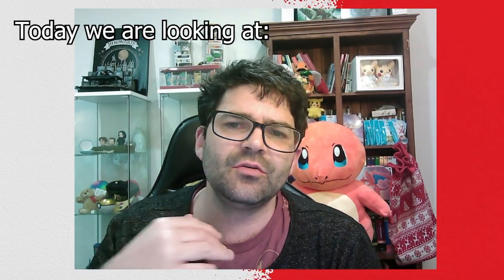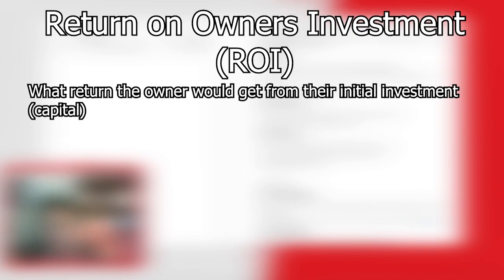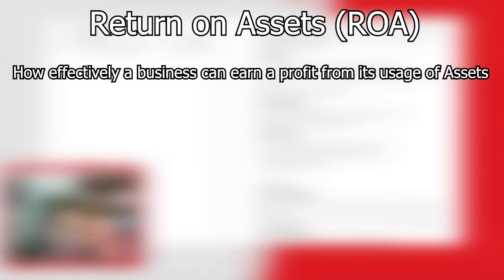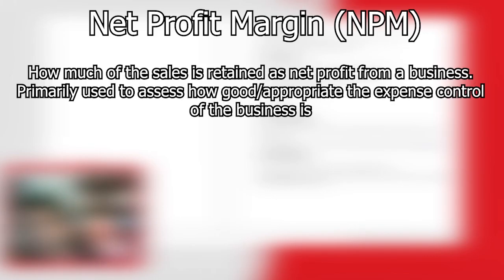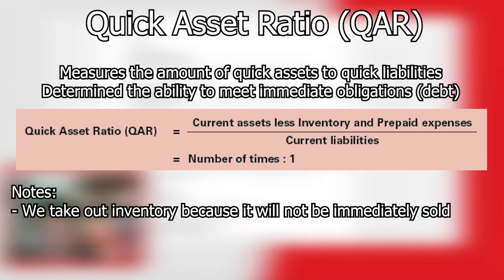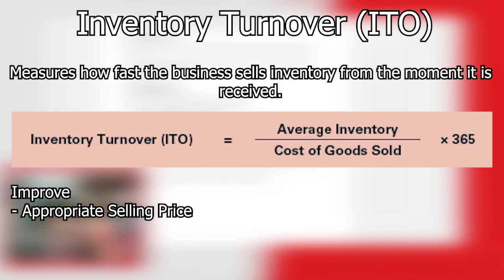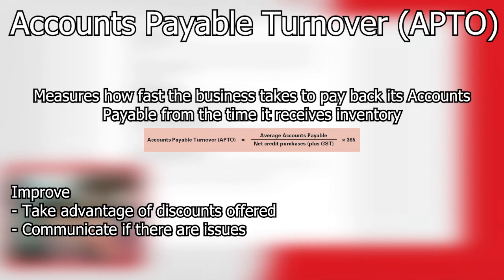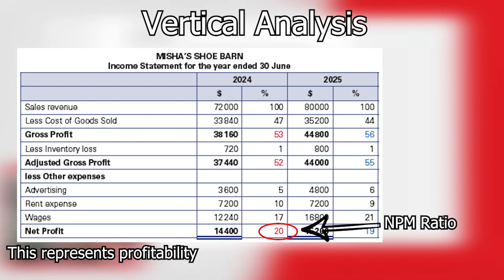VCE Accounting: How to do Ratios (reupload)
Welcome to the last video for the Accounting VCE Study Design for Units 3 and 4. Today we are looking at ratios.

0:00 - Introduction
2:16 - Return on Investment
2:56 - Debt Ratio
3:55 - Return on Assets
4:30 - Asset Turnover
5:15 - Gross Profit Margin
5:41 - Net Profit Margin
6:28 - Working Capital Ratio
6:57 - Quick Asset Ratio
8:03 - Cash Flow Cover
8:41 - Inventory Turnover
9:15 - Accounts Receivable Turnover
10:03 - Accounts Payable Turnover
11:02 - Cash Cycle
11:45 - Vertical Anaylsis